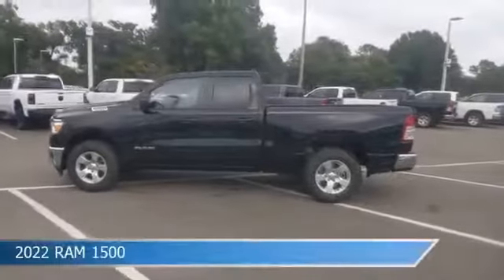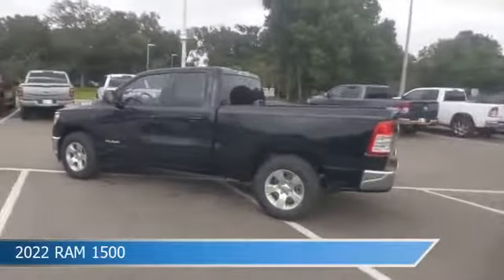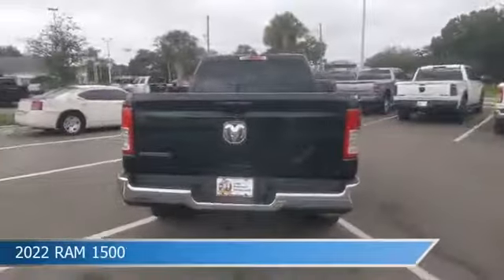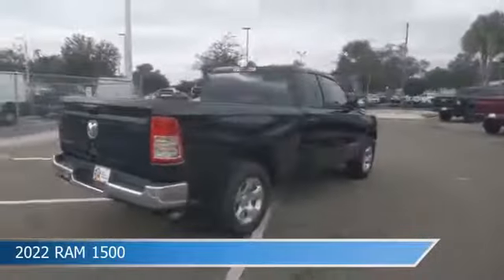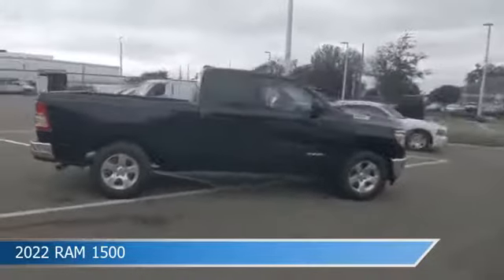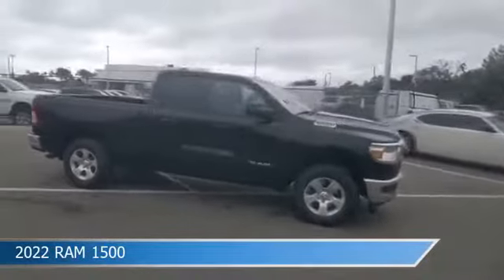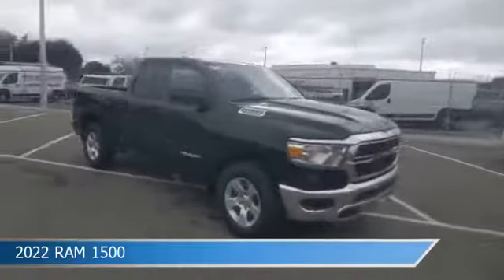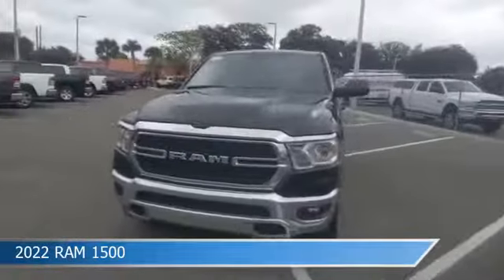2022 RAM 1500